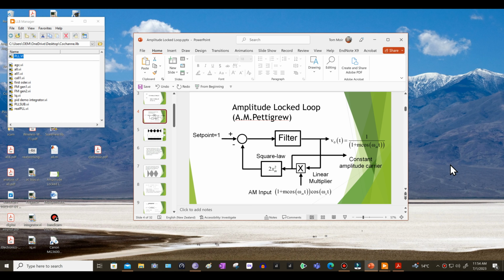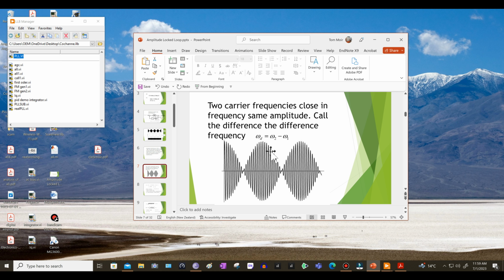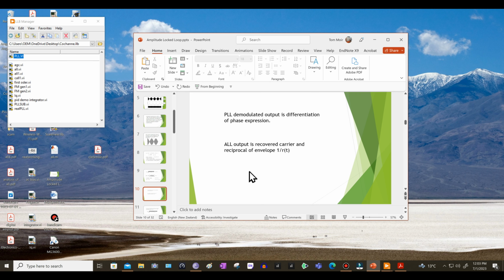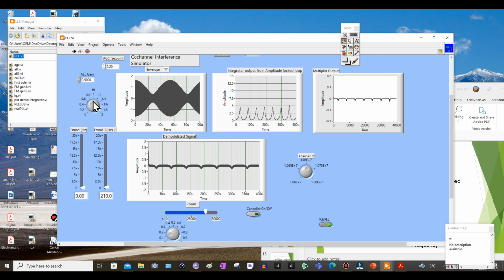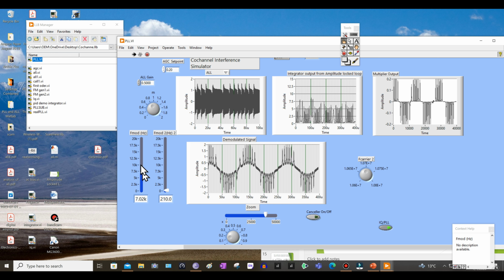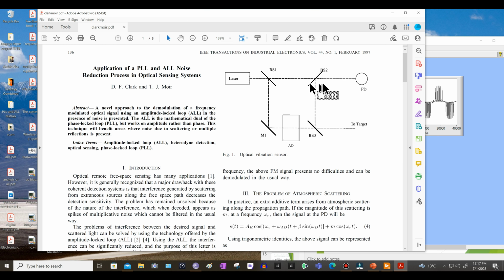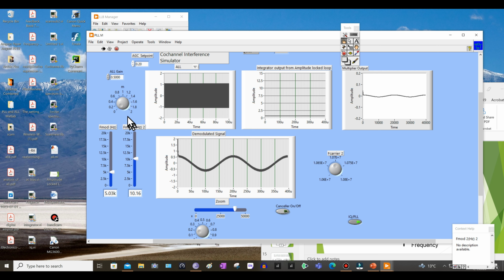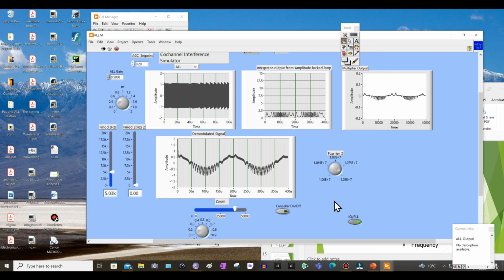Amplitude Locked Loop applications cochannel FM interference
Part 2 of applications of the amplitude locked loop developed in the Ampsys laboratory set up by Archie Pettigrew in Paisley, Scotland. Looking at cochannel interference in FM radio and laser Dopler interferometry.